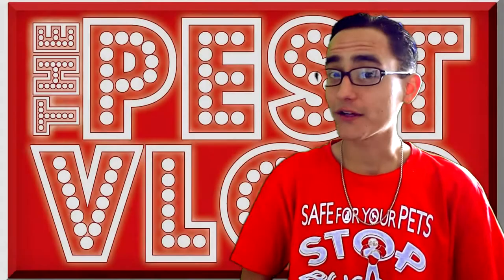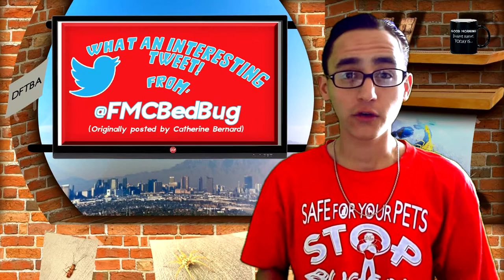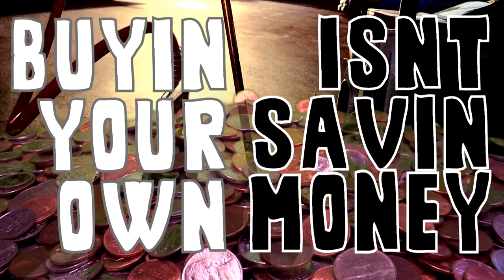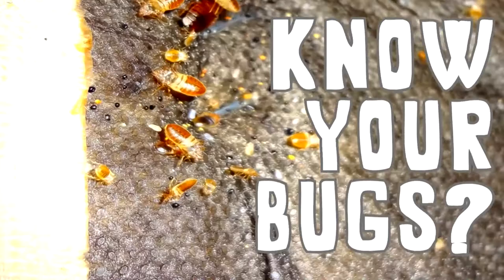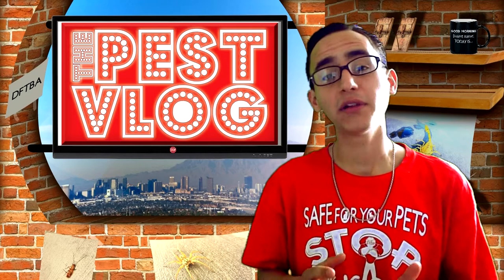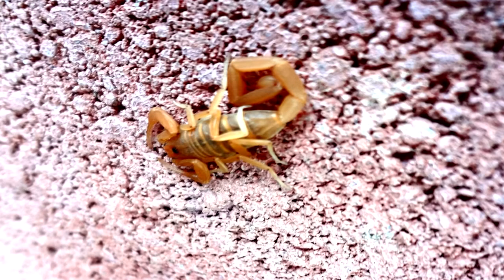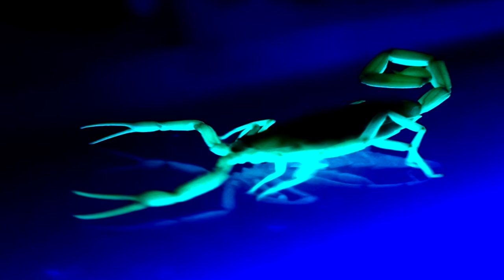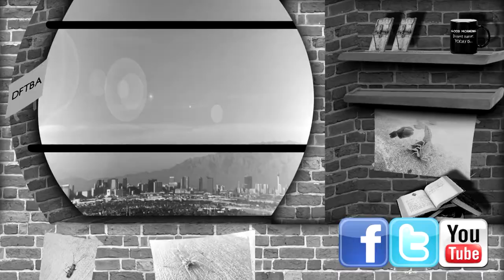Scorpion Control - Pest Vlog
GOOD MORNING [insert name],

We are back with our newest episode of Pest Vlog featuring great info on DIY Bed Bug treatments, as well as Scorpion Control! We hope the first month of the year was a great one and gave you much to look forward to. Our months keep on flying by as we continue writing, shooting, editing, and recording the Pest Vlog for your enjoyment. This show is no exception.

Today's Vlog is a two part discussion that will be had between today's, and next Vlogs show. Ending on a very informative Bark Scorpion Control note. @FMCBedBug tweeted that DIY Bed Bug treatments are an un-effective, high cost, pain in the neck. You may be second guessing all those products you thought of buying for your Bed Bug problem. All the reasons why a professional company is your best option and more in this 2 part Pest Vlog special!

NEW Pest Vlogs to look forward to this month! DFTBA!

[insert name] I will see you soon!

We also have a FACEBOOK to Like and a TWITTER to Follow and unlike most, we always post!
______________________________LiNKBoX

The Pest Vlog Main Channel

Learn All there Is to know at the Pest Blog